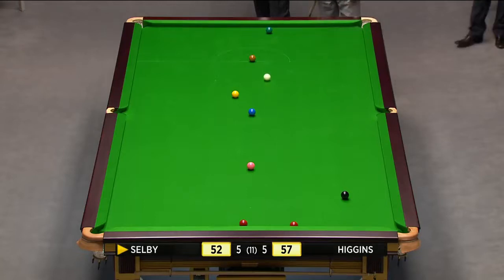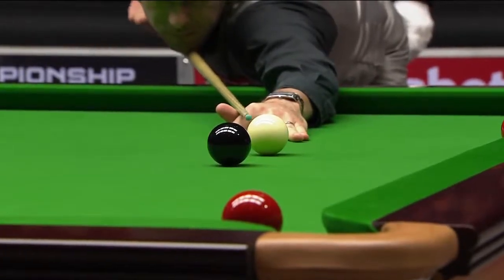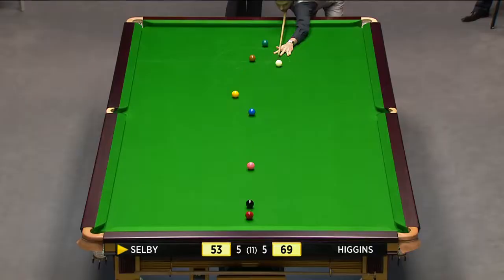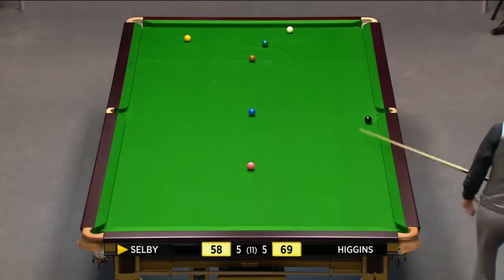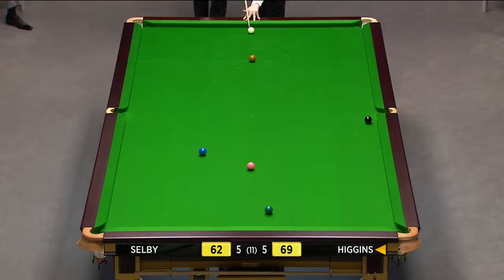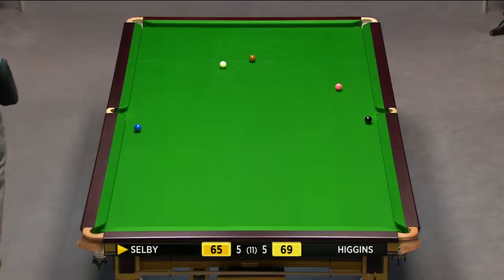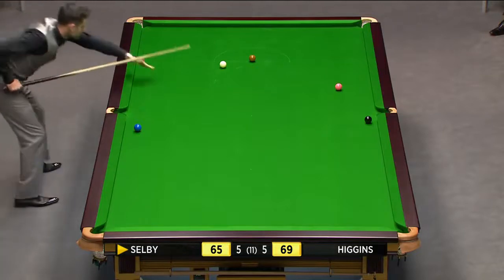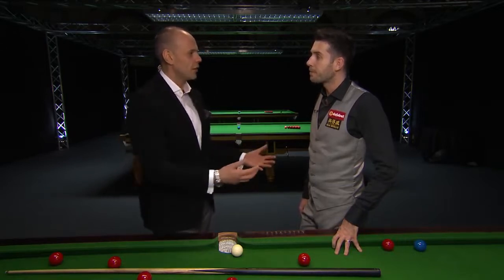Mark Selby vs Jhon Higgins QF Masters - DECIDER (2014)